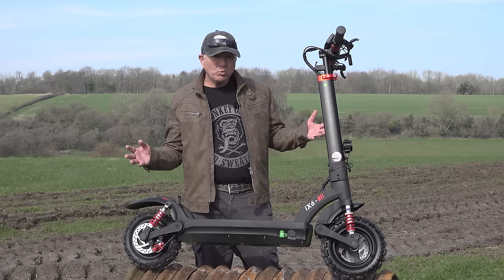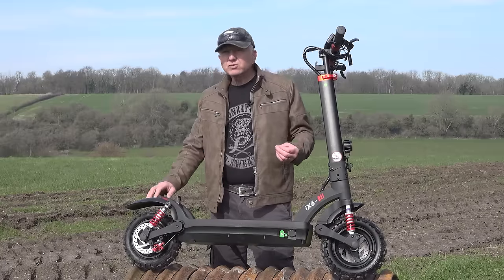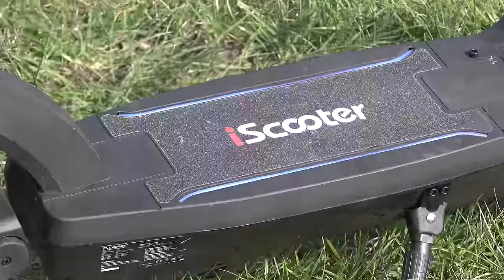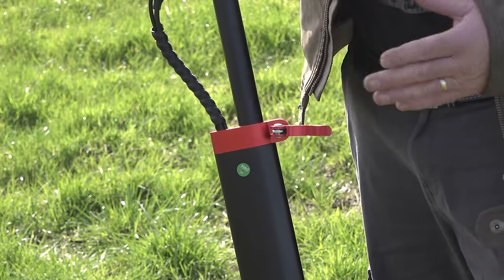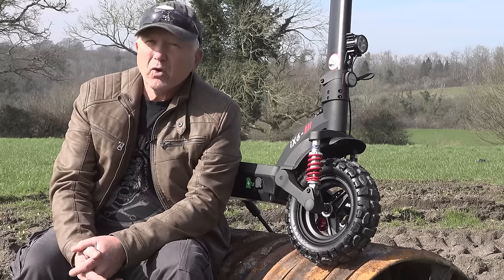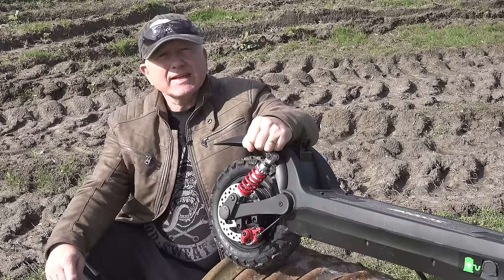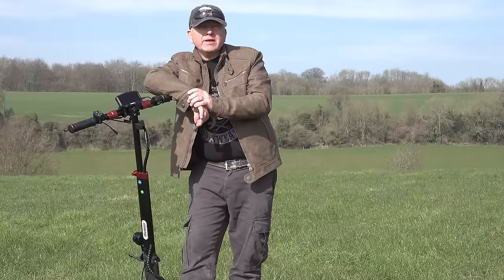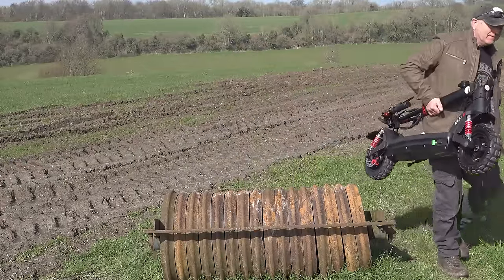i scooter IX6 review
Gary reviews the i scooter ix6 and talks about the technical options and features.
Quad suspension - 1000w motor - full LED lighting kit - Disc brakes.

I use XP products
BUY A METAL DETECTOR !

⚙️THE GEAR I LIKE TO USE:
Items I use for filming :
⚙️DJI Mini 4 Pro Combo
📸 Go Pro Hero 12
📸 DJI Pocket 3 camera combo